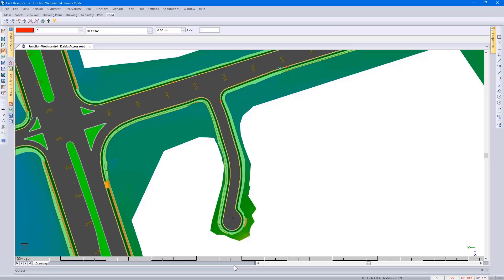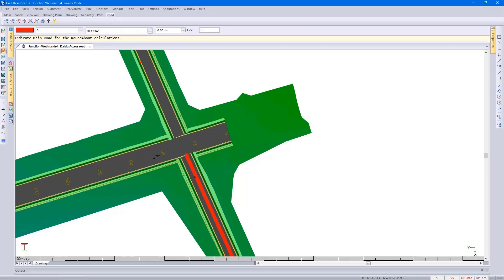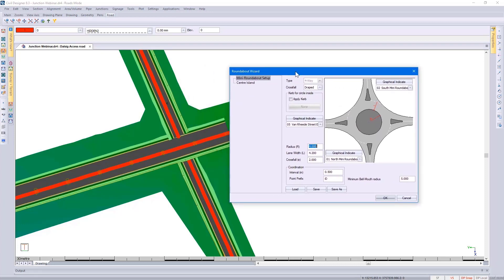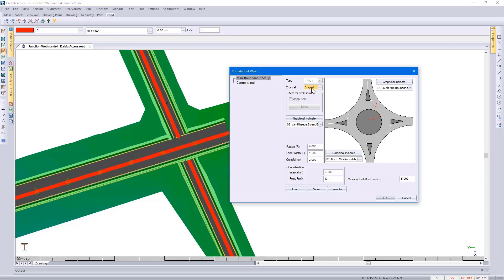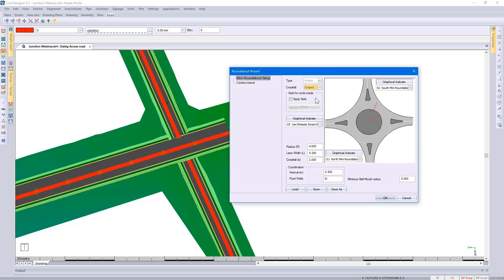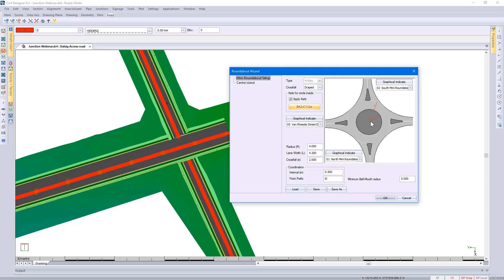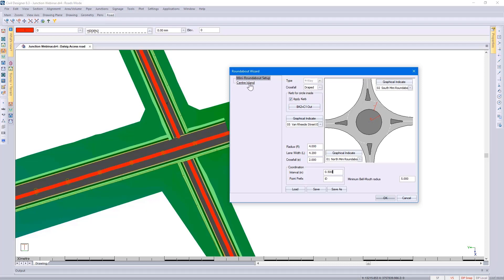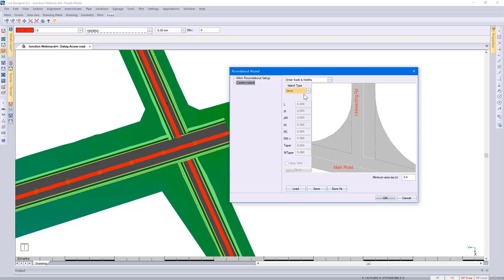CIVIL DESIGNER FAQ - road junction design – add mini-roundabout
Road junction design – add mini-roundabout.